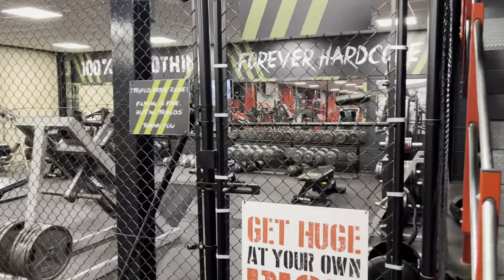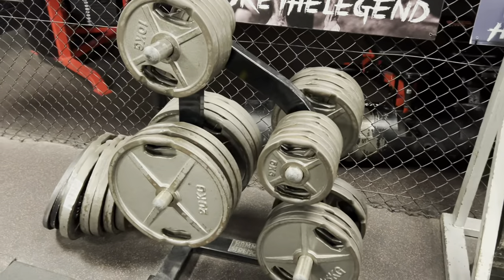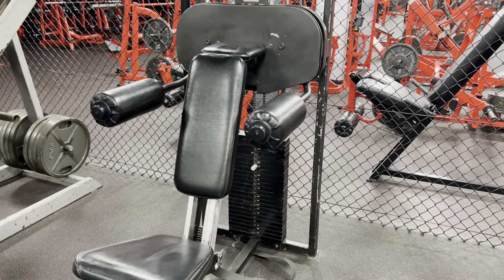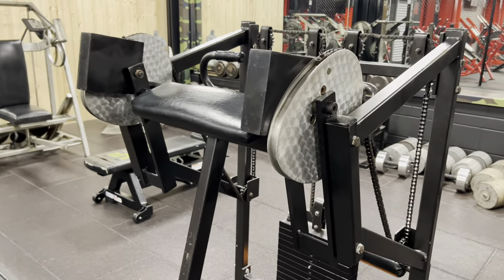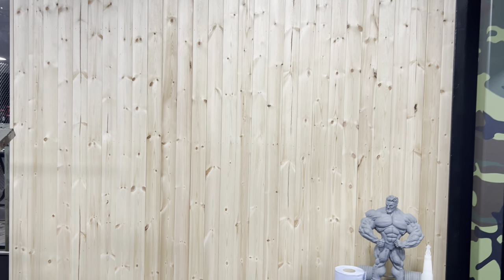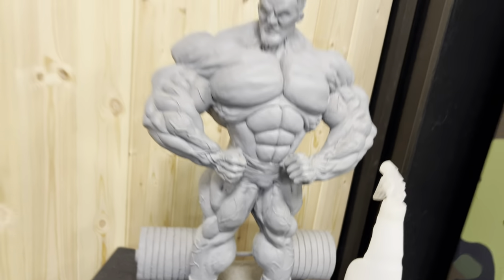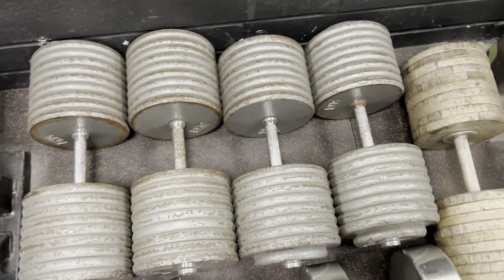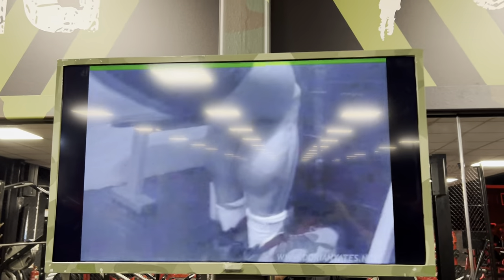Tour of The Hardcore Corner at UltraFlex Gym Durham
The Hardcore Corner,including equipment for the Legendary Temple Gym.Home of 6 Times Mr Olympia Dorian Yates.

Gone but never forgotten.